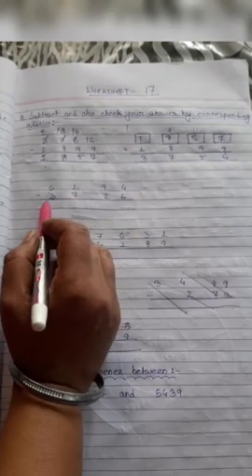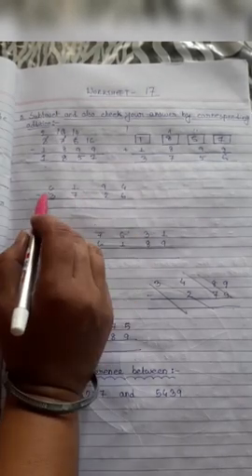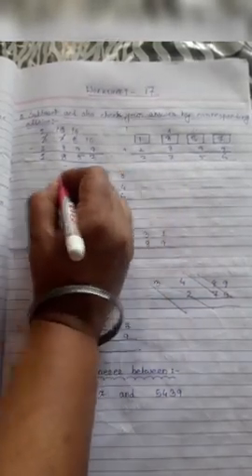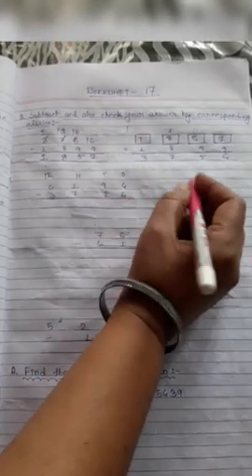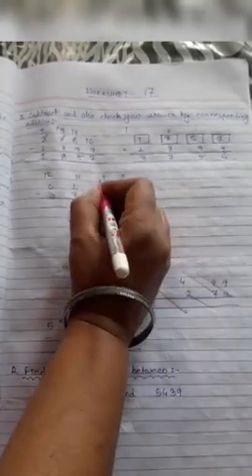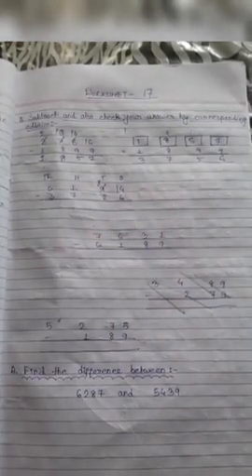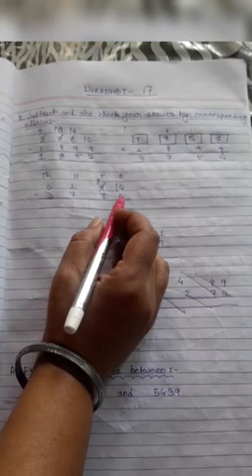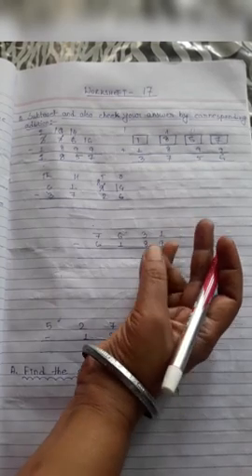Class-III Subject Mental Maths